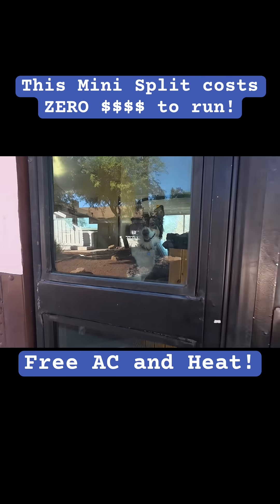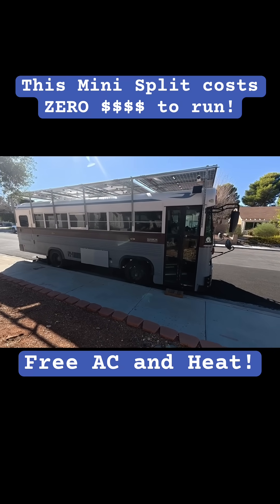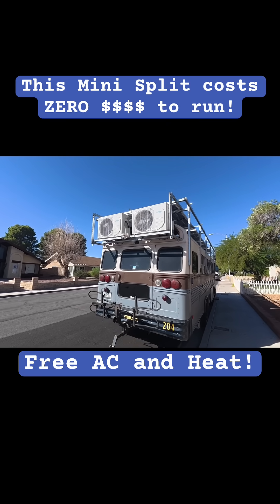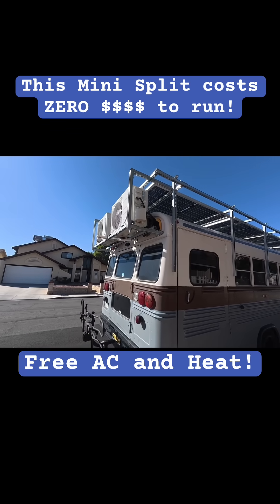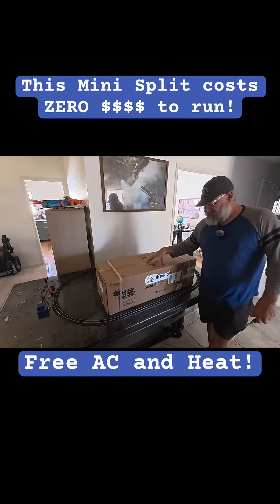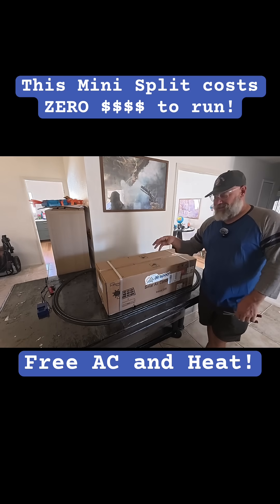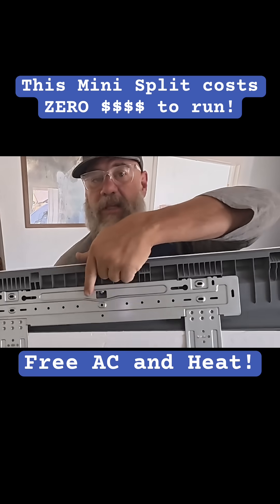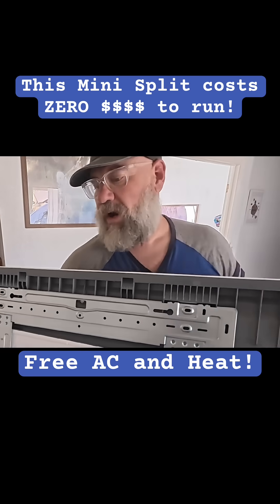The Mothership Bus has 2 Solar Hybrid Mini Splits!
⚡ Get Your Own Airspool Hybrid Solar Mini Split from Santan Solar

This Airspool Solar Hybrid Mini Split has seriously impressed me — 22 SEER, runs straight off solar, no inverter needed, and keeps things cool *for free!*

👉 Links & tools I used in this install are all in the video description.
💬 Have questions about setup, wiring, or solar panel sizing? Drop a comment — I’ll reply or feature them in a future Q&A video.

– Paul & Quill 🐶